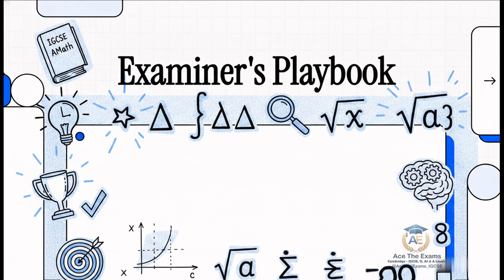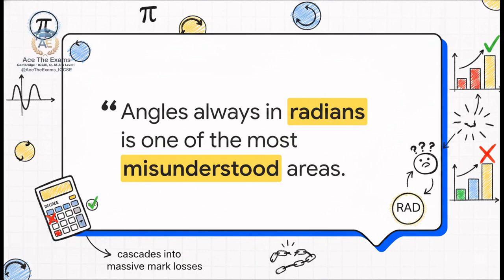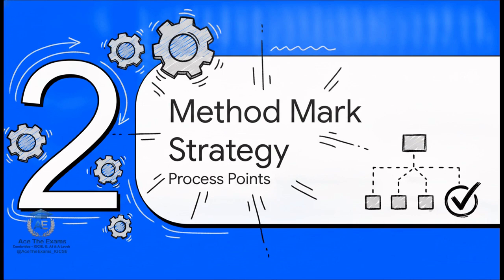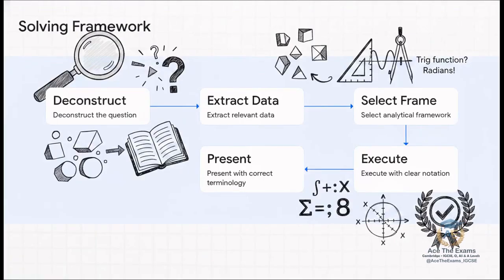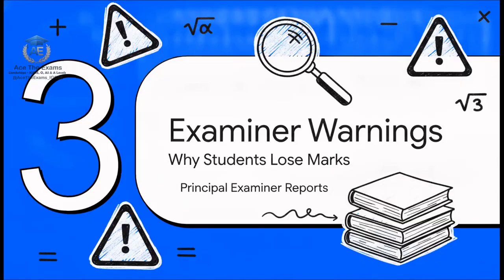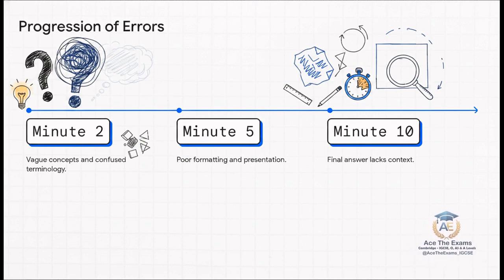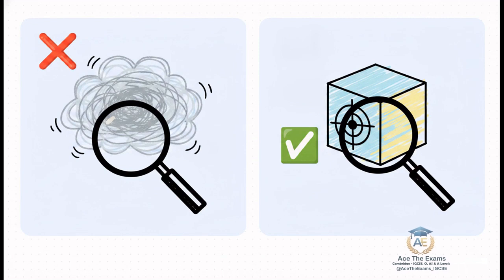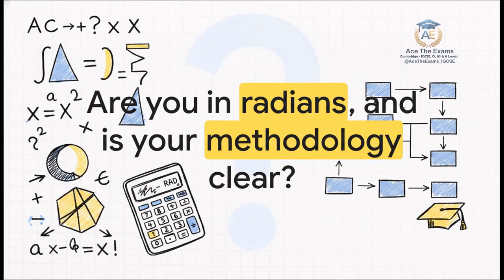Trig Angles in Radians Additional Mathematics 0606 | IGCSE | Ace The Exam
Trig angles in radians additional mathematics 0606 for @@phrase1@@.
This @@phrase3@@ lesson explains trig angles in radians with syllabus-focused revision, exam technique and past-paper style practice.

Topic: trig angles in radians

Chapters
00:00 Intro
01:58 Section 1
03:56 Section 2
05:54 Section 3